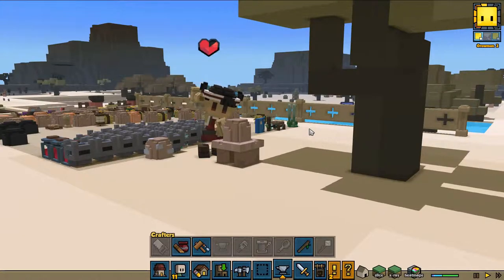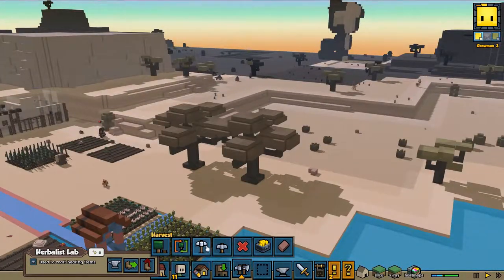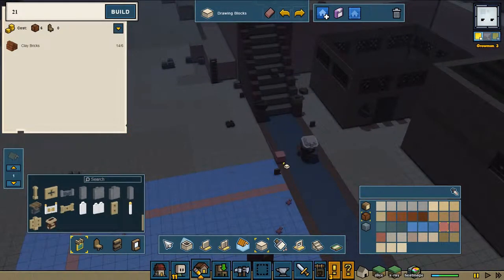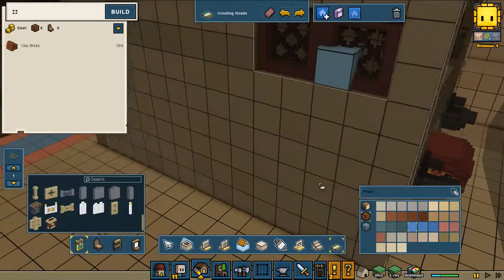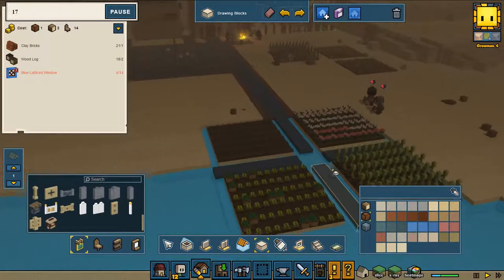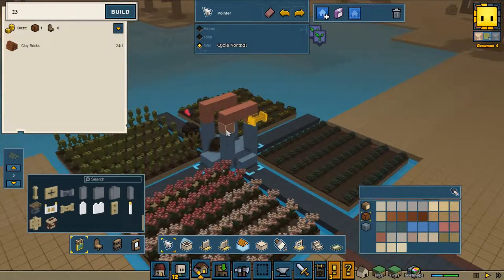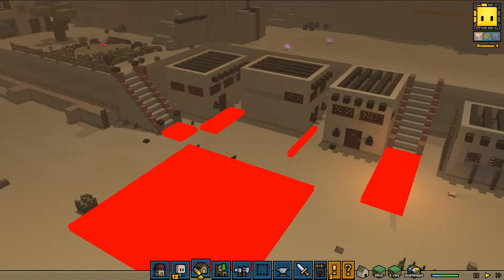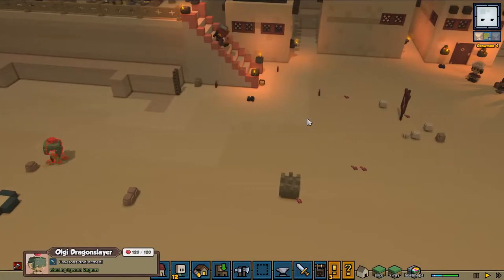Stonehearth 1.1 Hard building a road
The more food the happier the heartlings are. So we are building up our irrigation. Make a nice farm. Check out this build

HANG OUT WITH ME ON TWITCH